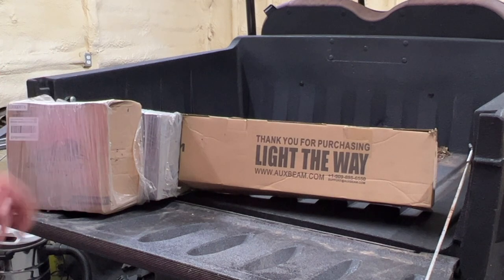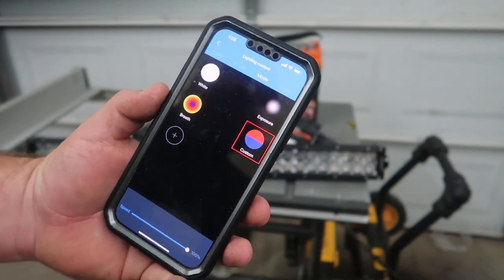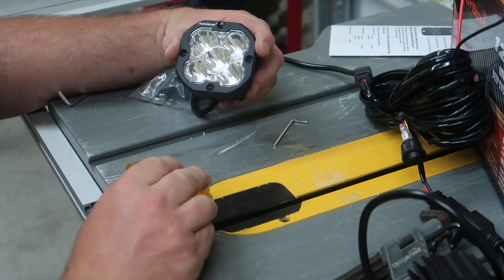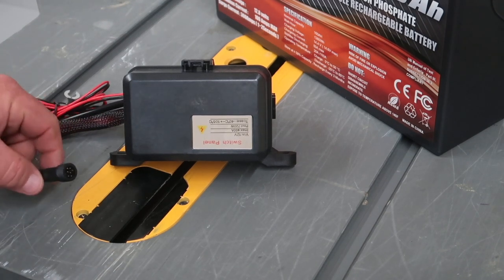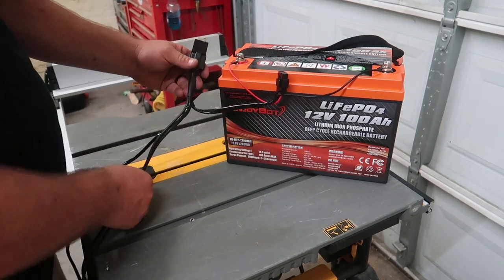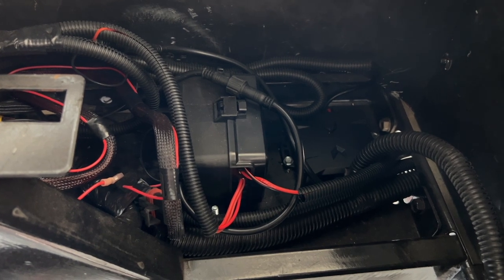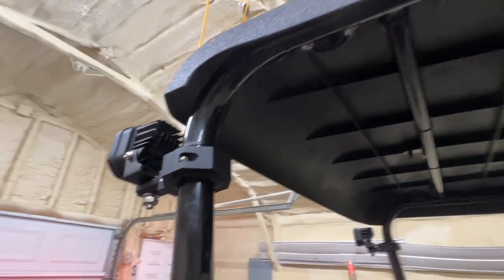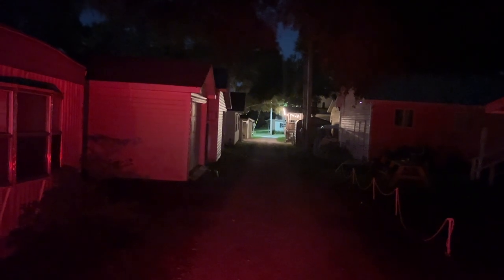AuxBeam 6 Gang Switch Panel Install On Golf Cart | This Makes For A CLEAN INSTALL!!!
On todays video I show the Auxbeam 6 way switch panel with Fuse & Relay Block along with the RGB LED Lightbar and Led Pod Lights. The lights are super bright and the different colors could work great in different situations.

6 Way Relay Switch Panel
8 Way Relay Switch Panel
RGB Light Bar
Light Pods
Tube Mounts

To Save MONEY on your Next Purchase!